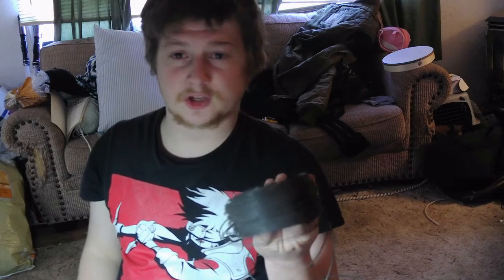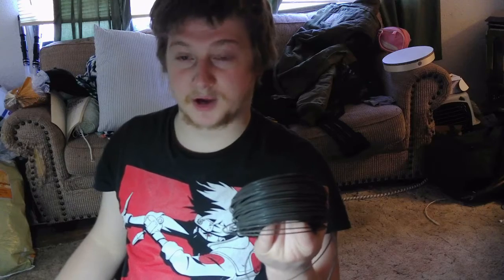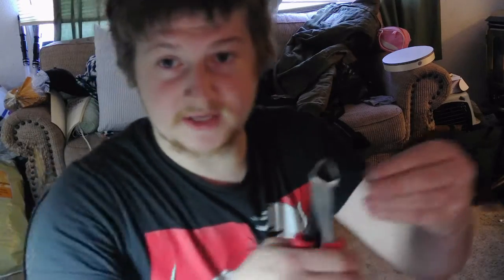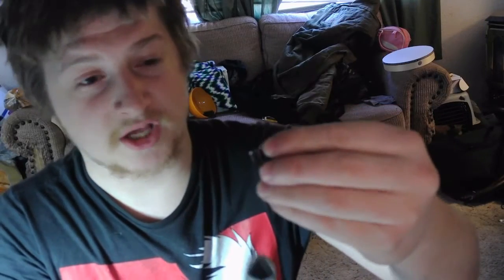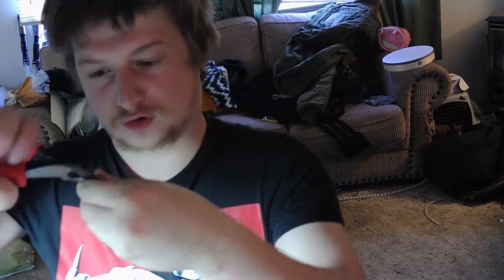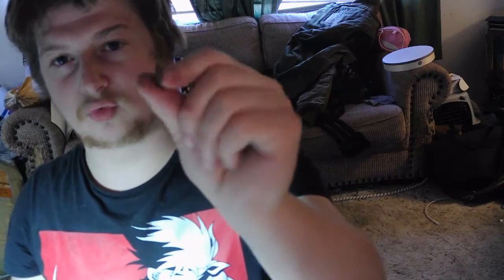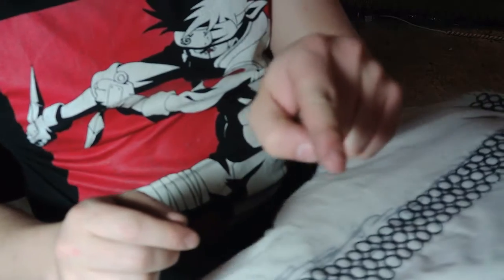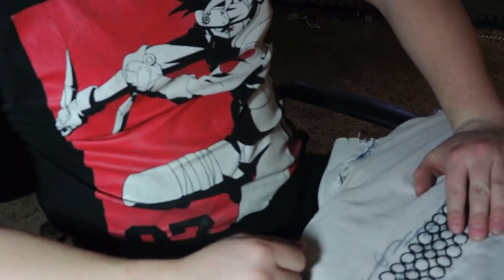Armor Tutorial: Ring-Enforced Cloth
Due to the fact that I can't wrap my head around chainmail weave, I created this hybrid.